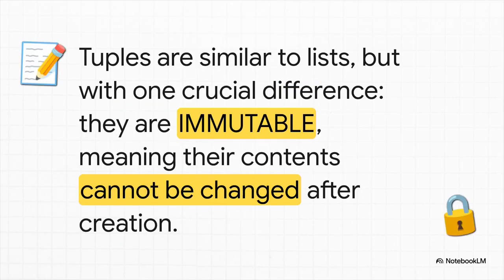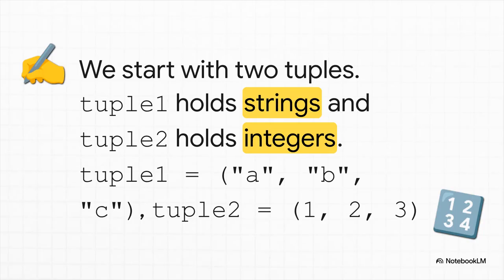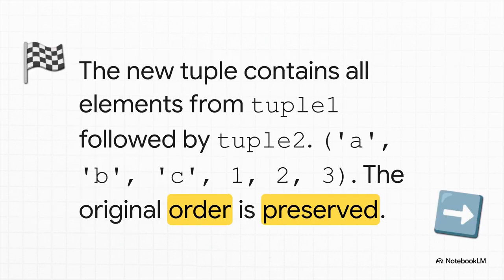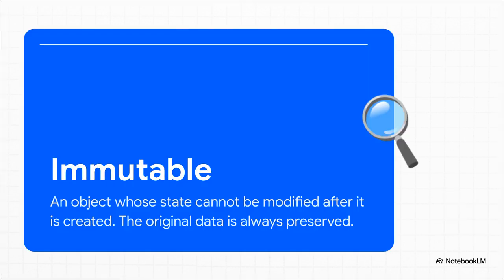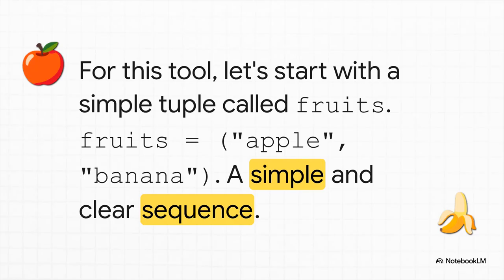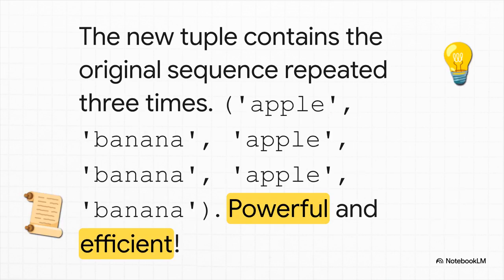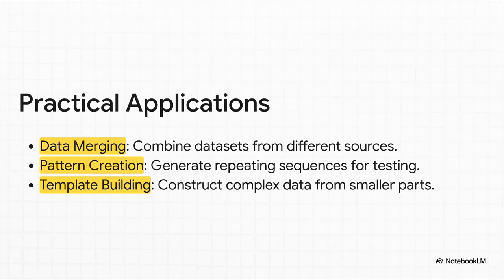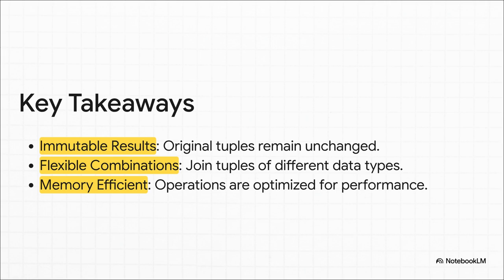06 Python Tuple Operations